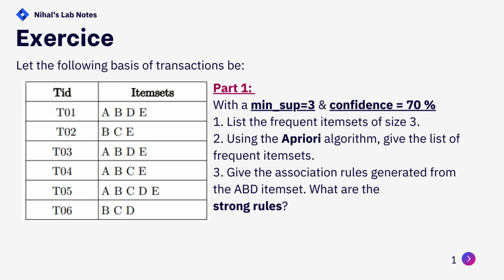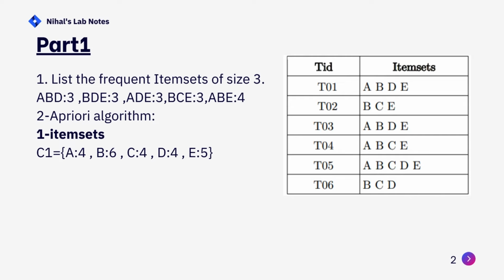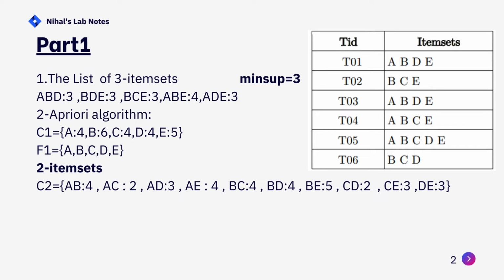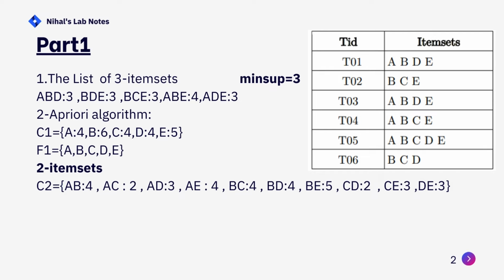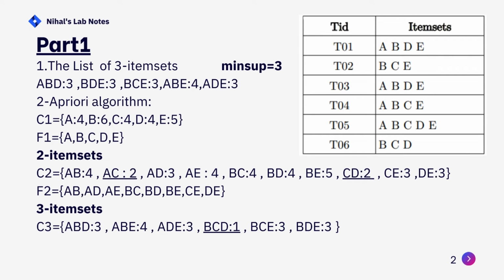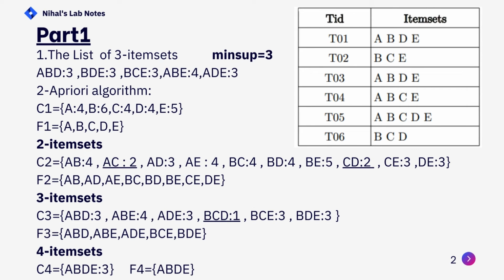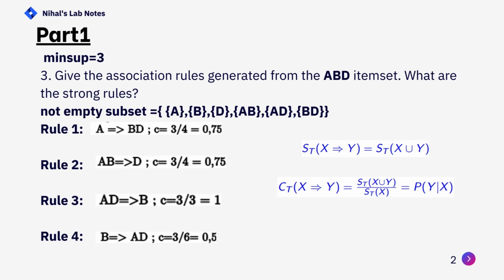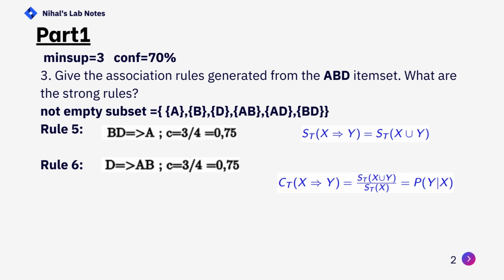Association Rule Mining- Apriori Algorithm- Strong rules -Exercise part1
Intro :(0:00)
Exercise Statement  :(0:12)
List of FIM of size 3 :(1:08)
Apriori algorithm :(3:05)
Association Rules :(12:42)
Strong Rules :(15:50)
Outro  :(16:49)
here's the link for my Instagram :
 / nihal_the_scientist
here's the link to my github